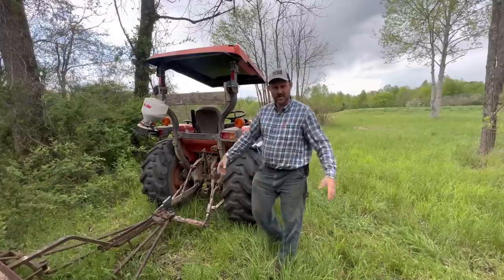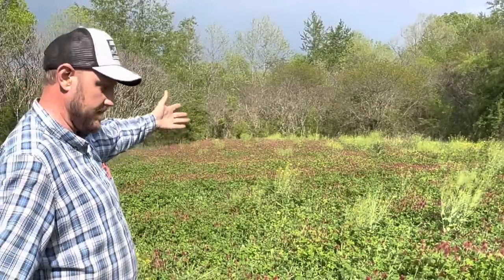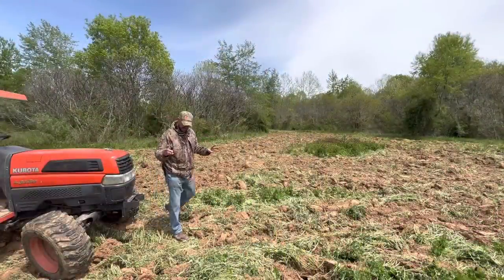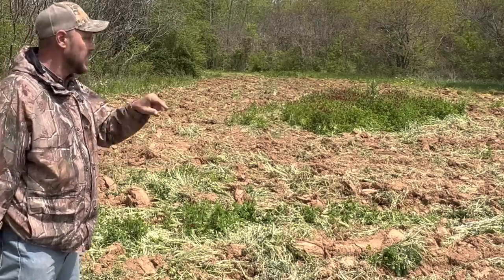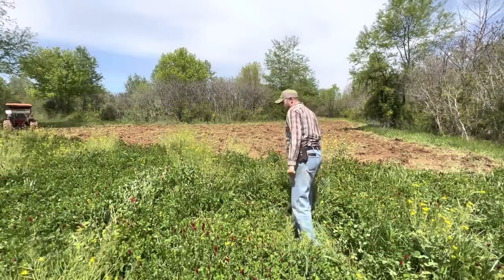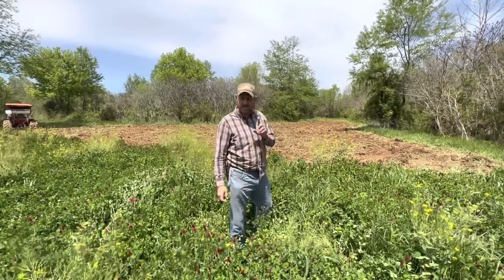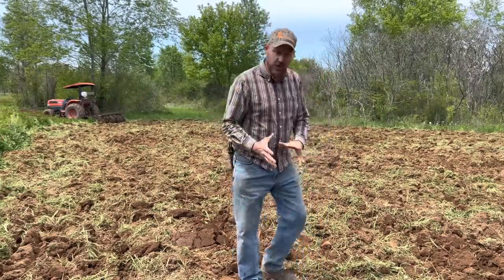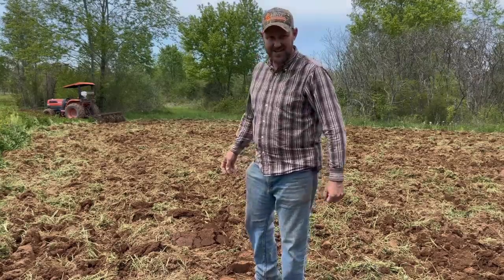Planting sugar beets!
Sugar beets are a good food source and I’m hoping for a good crop! I’ll do my part and let the Lord do the rest!

Solo seed spreader!